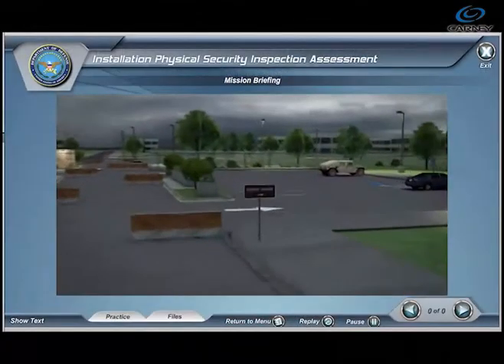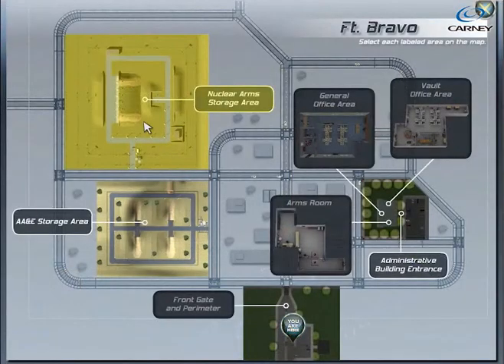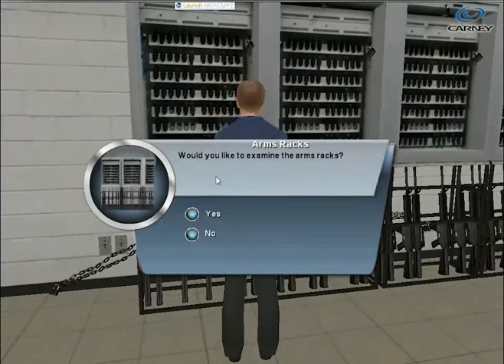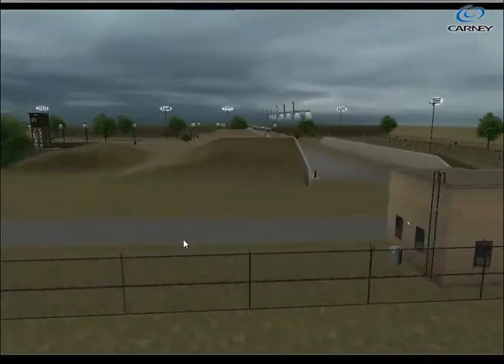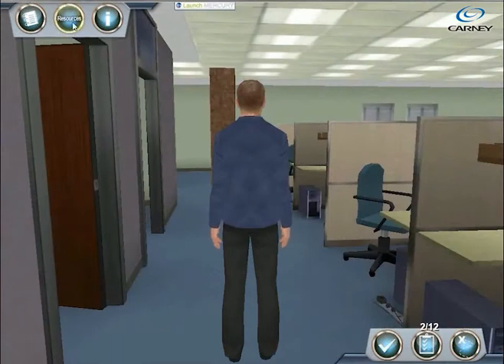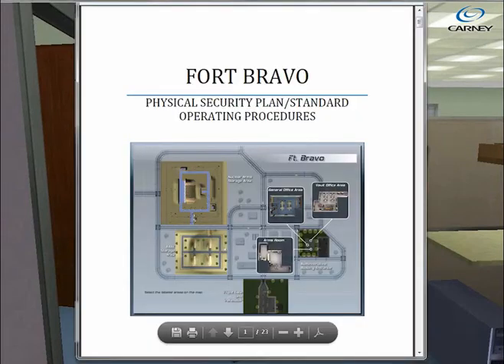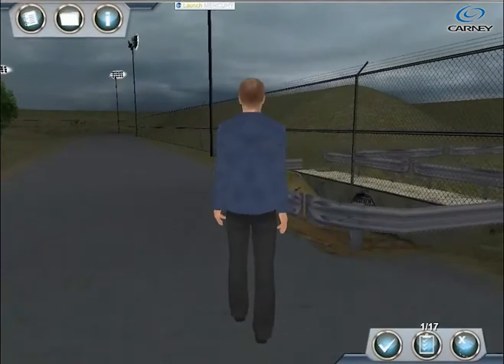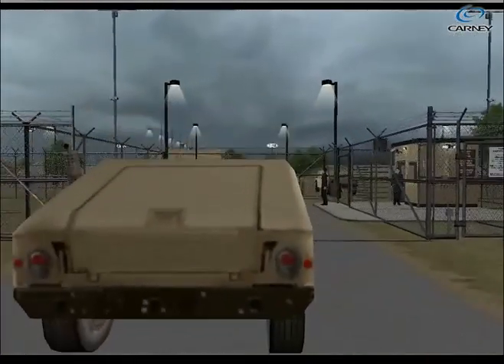Virtual Environment Physical Inspection